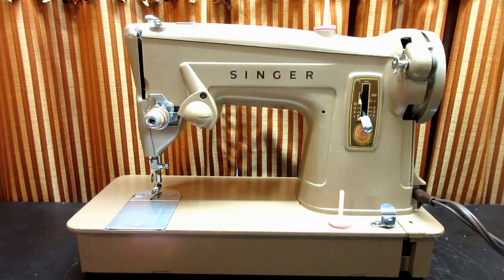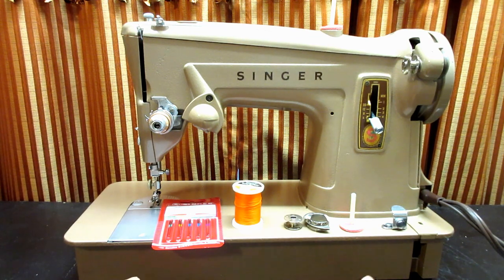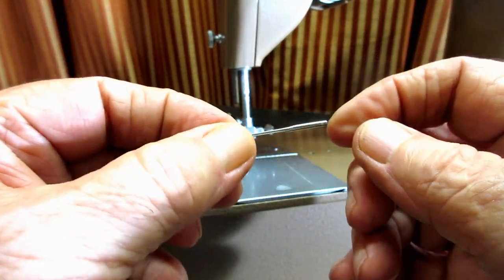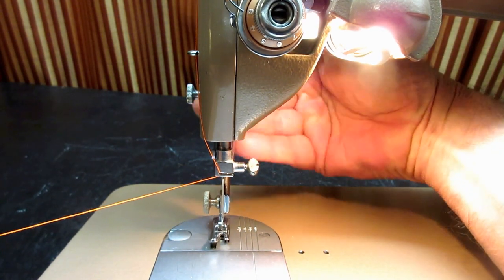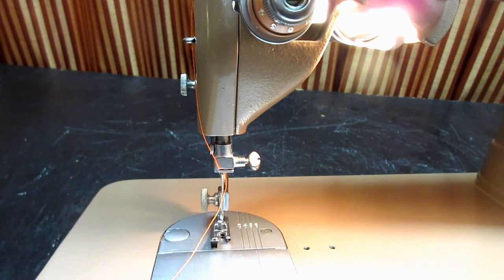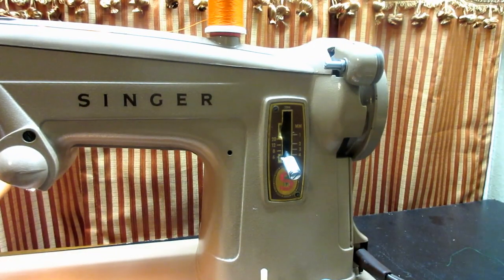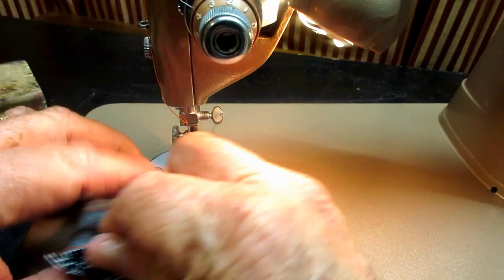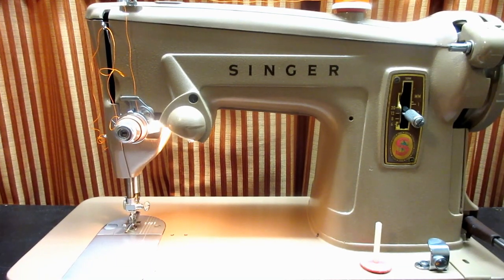SINGER 329K W/ INSIDE OUT TOUR, BOBBIN WIND, NEEDLE THREADING, 7-LAYER SEWING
How to thread the needle, Singer 329K, 328K, 3237K sewing machine
How to wind the bobbin, Singer 329K, 328K, 327K sewing machine
Tour of the machine with features and mechanical build info.
How to remove & install the bobbin slide plate
How to remove and install the bobbin case
How to remove the covers
Remove and install the oil plate/bottom plate.
00:00 INTRO
02:15 NEEDLE TYPE & SIZES
04:36 INSERT NEEDLE
07:25 THREAD NEEDLE
17:30 WIND BOBBIN
26:40 INSERT BOBBIN
27:20 THREAD BOBBIN CASE
28:22 PULL/BRING UP BOBBIN THREAD
30:25 HEAVY STITCHING
39:20 HOOK SOUNDS
40:05 TOUR BODY
42:00 INSIDE NOSE
43:17 TENSION DEVICE
43:43 WORK AREA
44:34 BOBBIN AREA
46:14 SLIDE PLATE
47:25 INSTALL SLIDE PLATE
49:00 NEEDLE PLATE LIFTER
51:00 REMOVE BOBBIN CASE
52:19 INSTALL BOBBIN CASE
53:25 LOOK AT HOOK
55:08 BOBBIN WINDER
57:22 CORD CLAMP
59:30 STITCH INDICATOR
1:02:00 MOTOR
1:06:00 INSIDE ARM
1:10:15 THE LIGHT
1:10:53 BOTTOM COVER
1:13:40 BOTTOM MECHANICAL
1:14:15 BELL CRANK PARTS
1:15:24 CRANK IN MOTION
1:16:40 MOTOR FRAME BELT ADJUST
1:17:20 BED CUSHIONS
1:18:25 HINGE HOLES
1:19:35 LITE FIXTURE SCREW
1:20:00 HEAVY DUTY METAL MACHINE